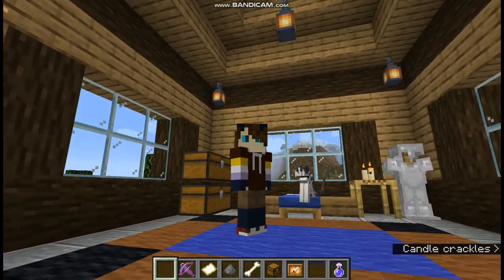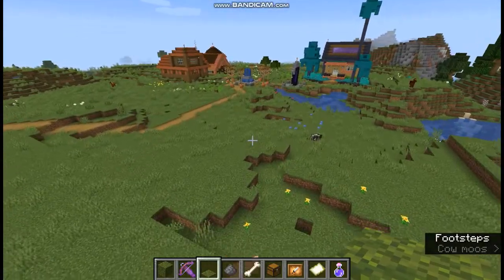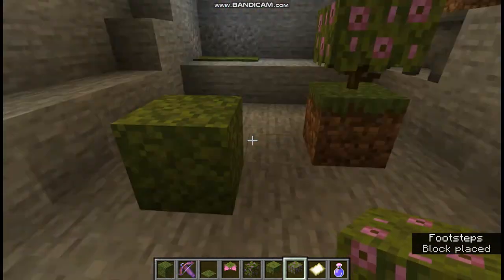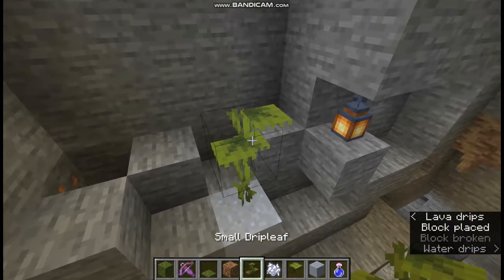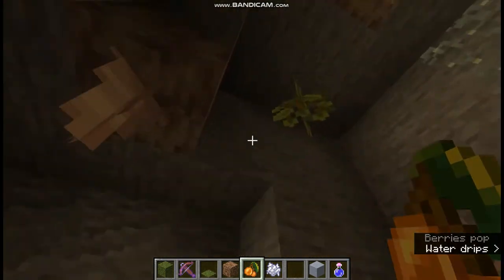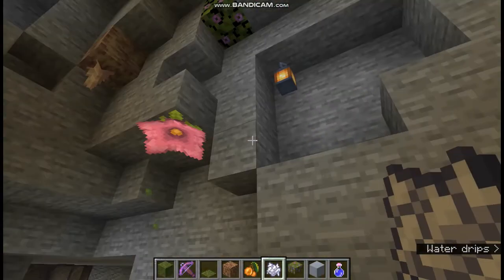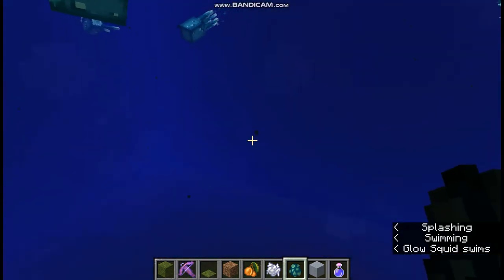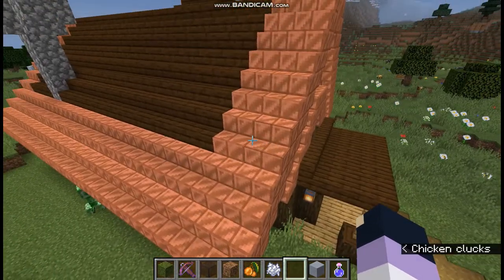Playing with the Minecraft Snapshot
Figured I'd record myself playing with the new stuff added in this snapshot since I knew I'd be bouncy and giggly, and I thought it might be fun for you to watch.
I have been having problems with some of the keys on my laptop not clicking, but I'm still playing.